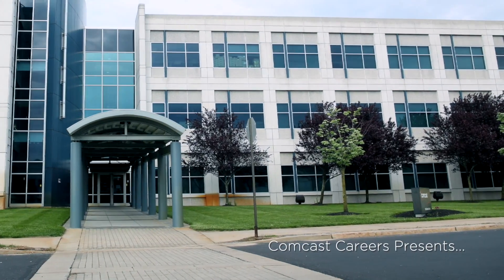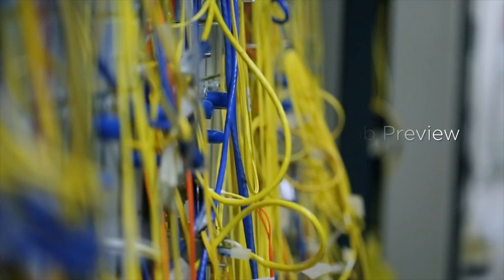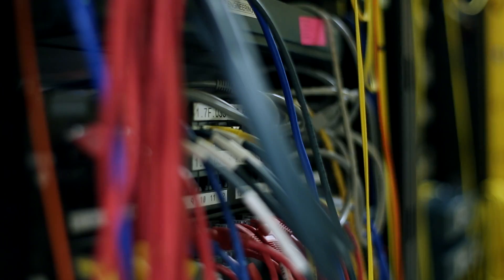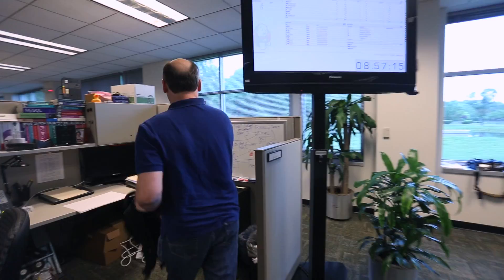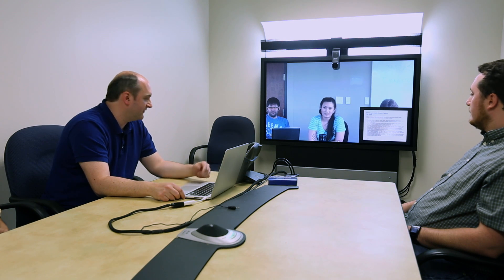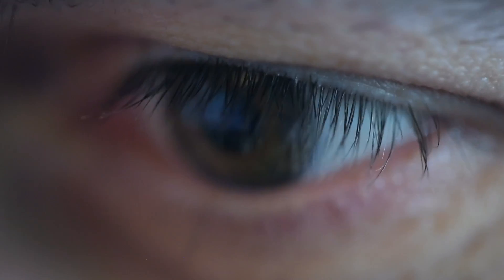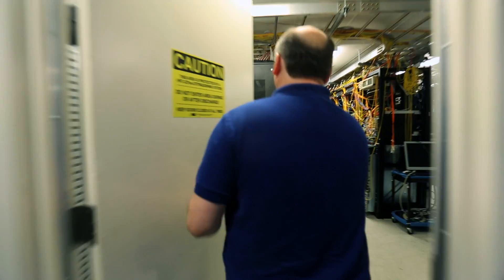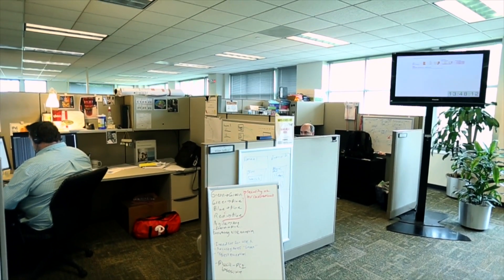Network Engineer, Chris is Working at Comcast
Travel to the Bishops Gate center in Mount Laurel, NJ, with Chris, one of many Network Engineers across the country who design, enhance, and build Comcast's network infrastructure. There are no average days for the network engineer at Comcast. From meetings, to problem solving sessions, to building custom software solutions; our engineers are always learning and growing - just like the networks they build.

Thank you for not smirking.